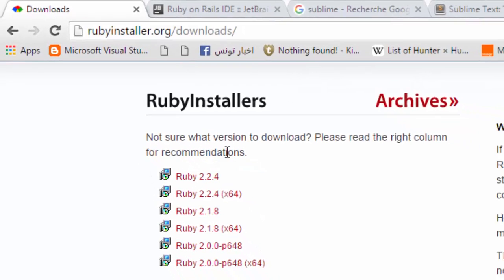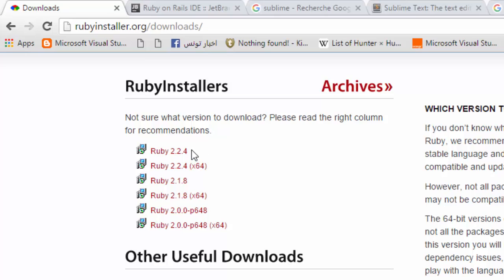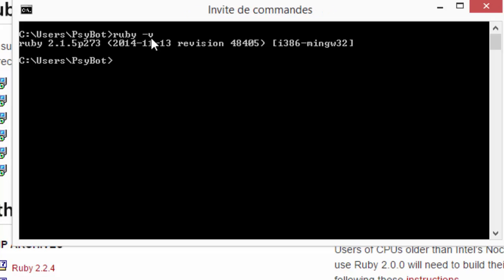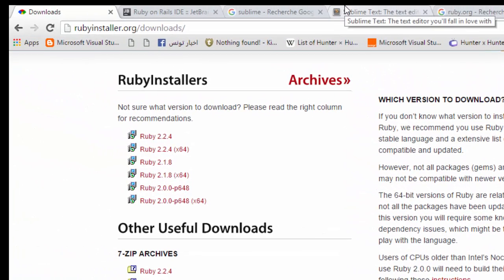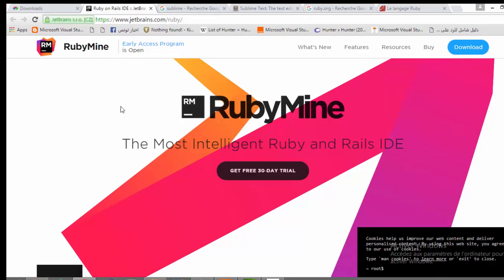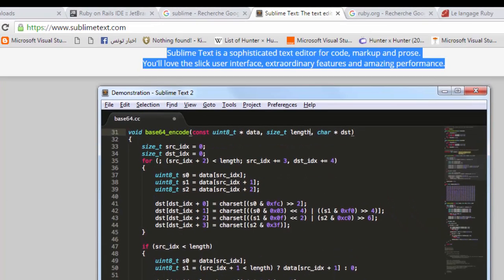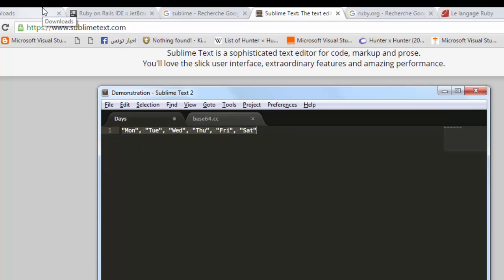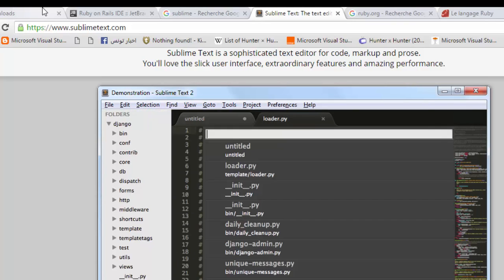Ruby Lesson 0 : Installing Ruby on windows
In this video i will show you how to set up your machine so you can write and run ruby programs on it.